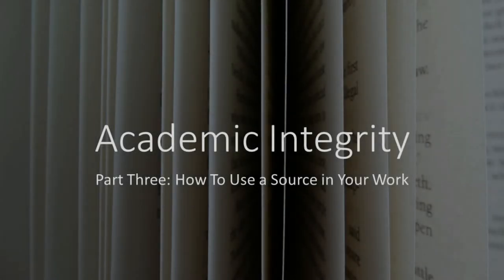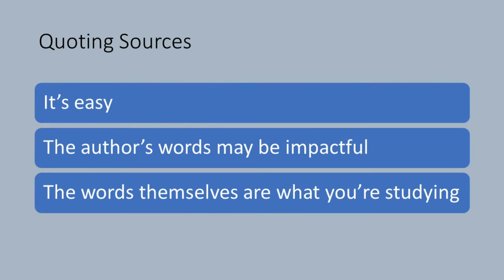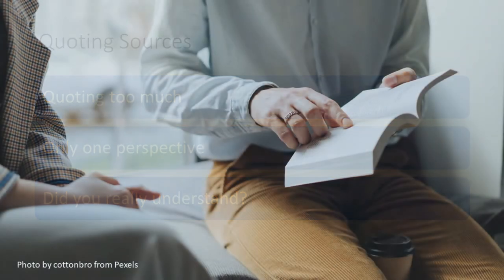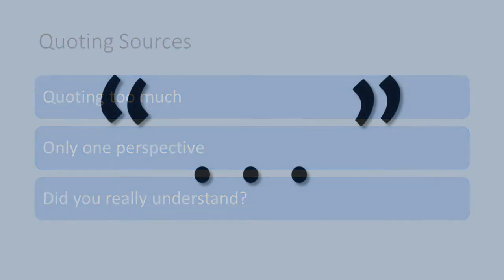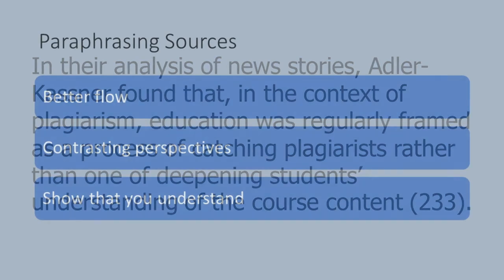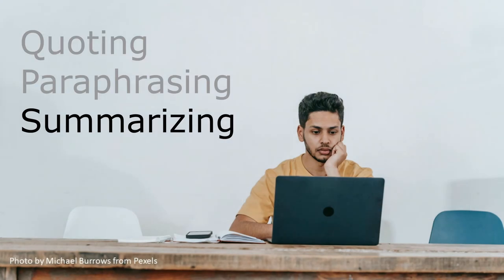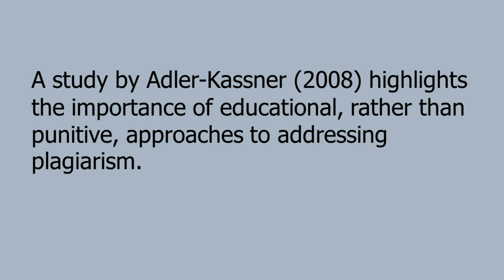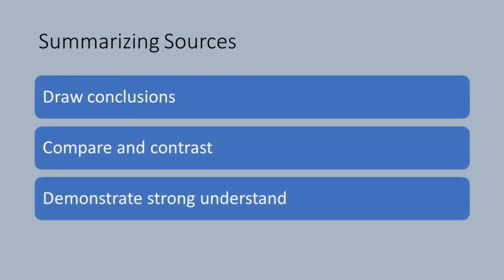Academic Integrity pt.3: How to Use Sources in Your Writing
This four video series will help you understand what your professors mean by academic integrity and plagiarism, and help you to use other people's ideas in your research papers and assignments.

In part three, you'll see examples of three methods for using other people's ideas in your work. These are: quoting, paraphrasing, and summarizing. We'll look at each and discuss when and how to use them.